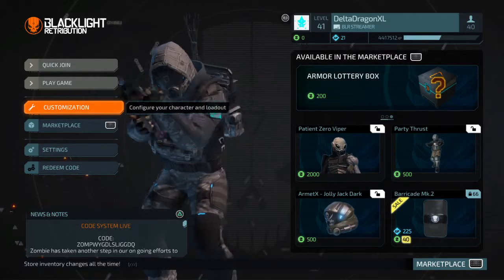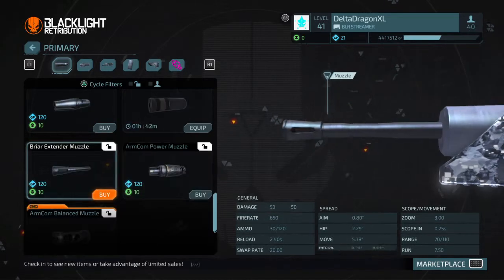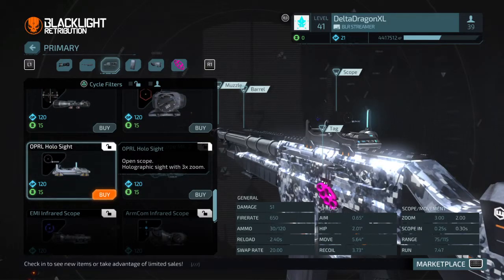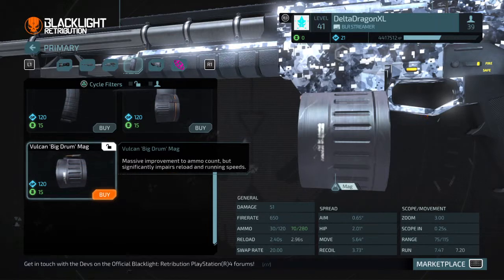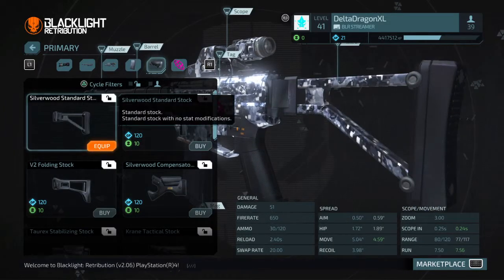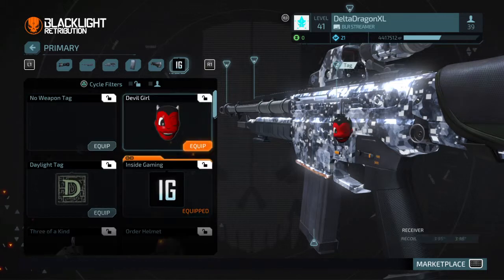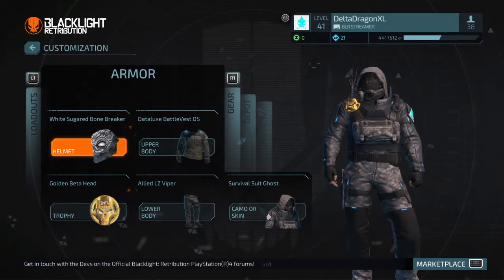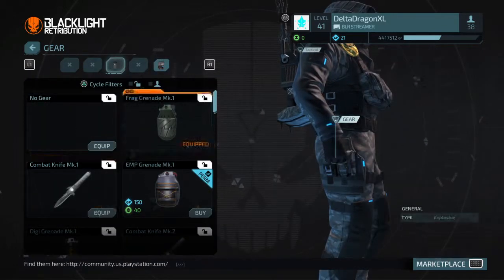Blacklight: Retribution | AR Build Guide?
Parts:
Muzzle: armcom balanced
Barrel: leatherback accuracy
Stock: Vulcan extender
The rest is preferrential!

Twitch.Tv/deltadragonxx
Offical BLR streamer!